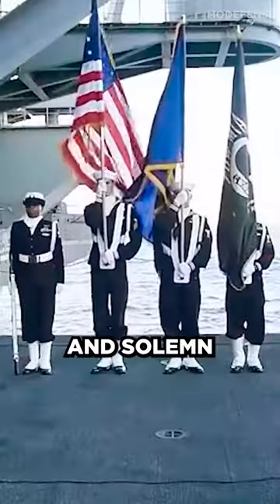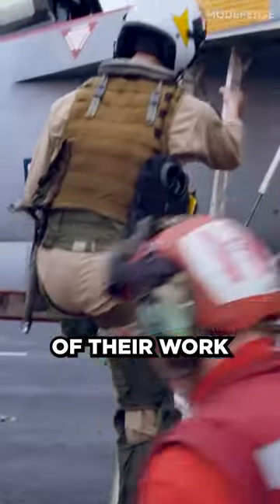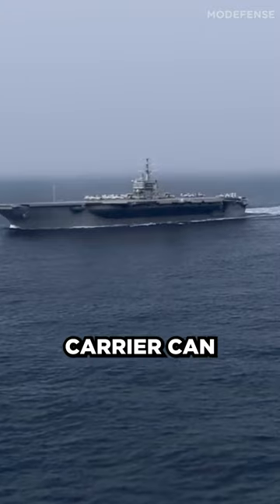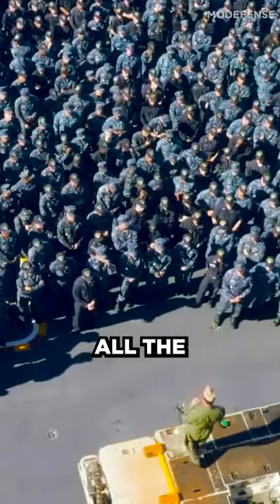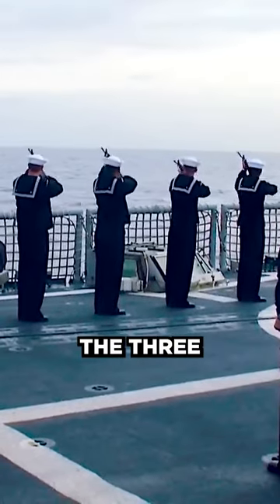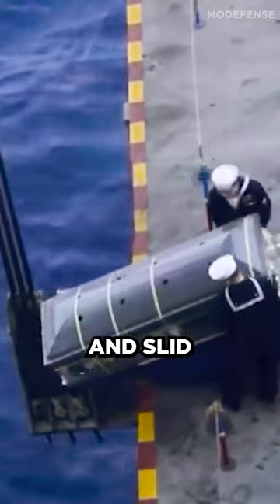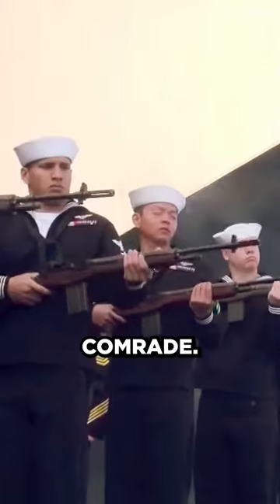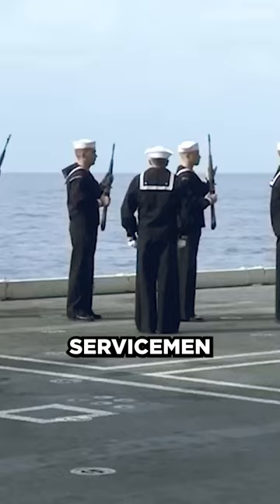This is how the US Navy buries sailors in the middle of the sea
Discover the incredible technique used by the US Navy to bury sailors at sea. This centuries-old tradition involves a unique ritual that honors fallen servicemen and women. By following strict protocols, the Navy ensures that the burial is conducted with dignity and respect.